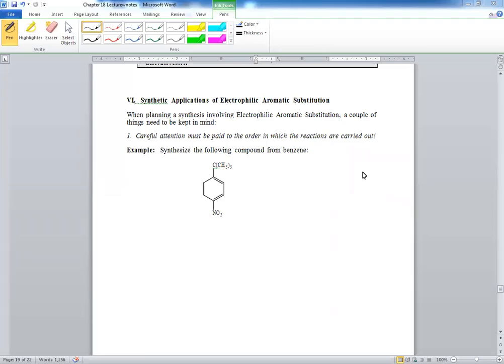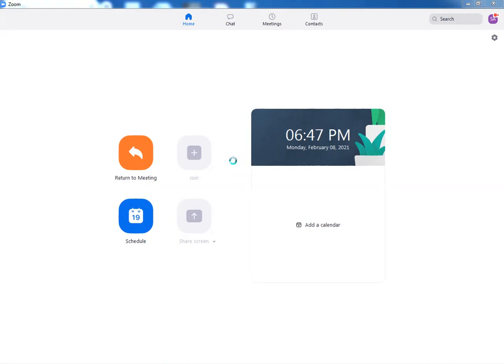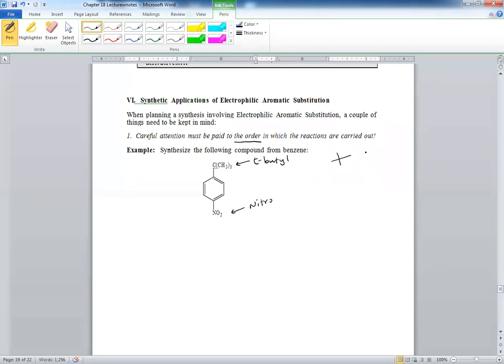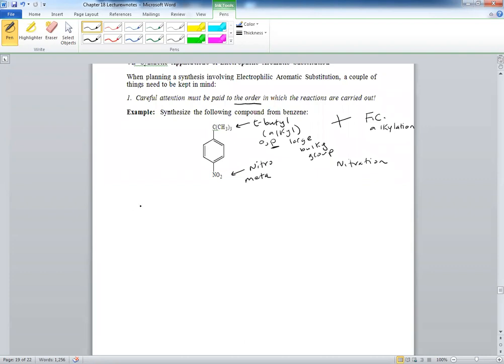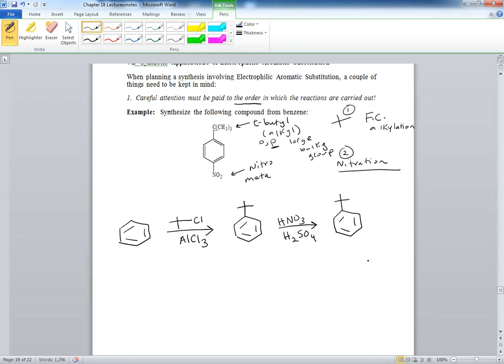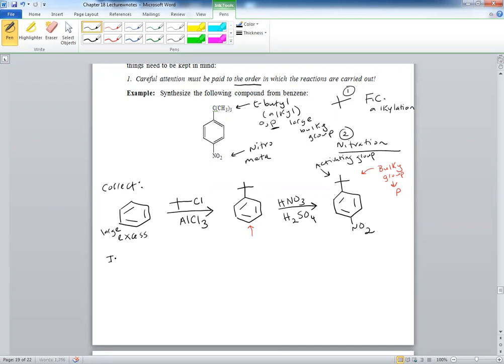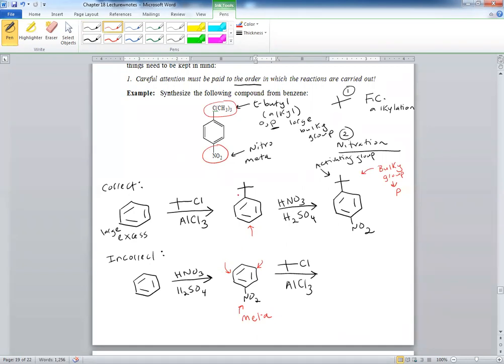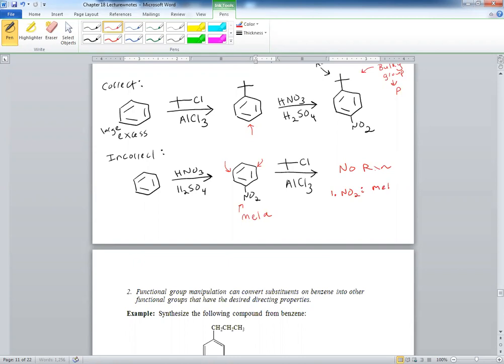Synthesis Problem 1